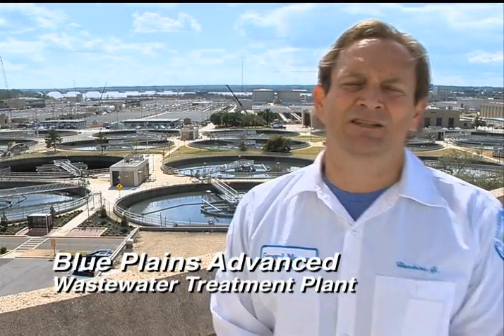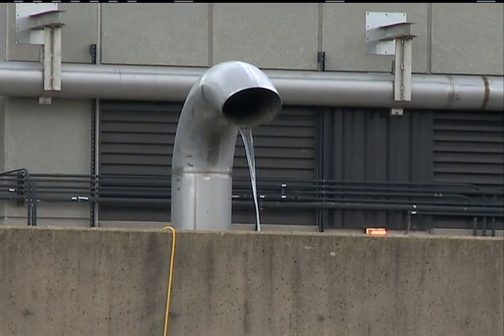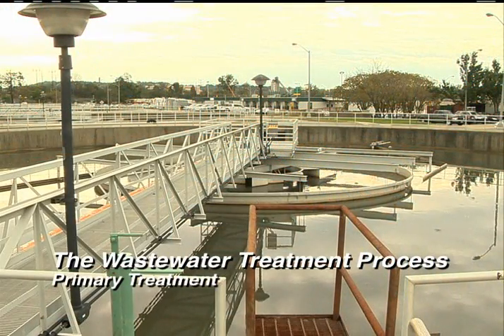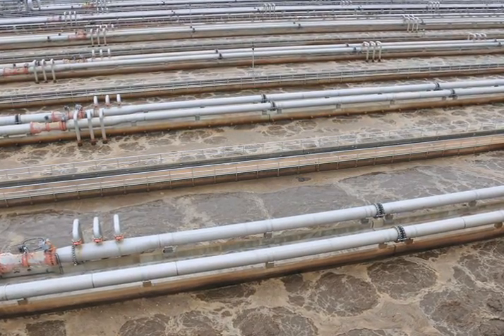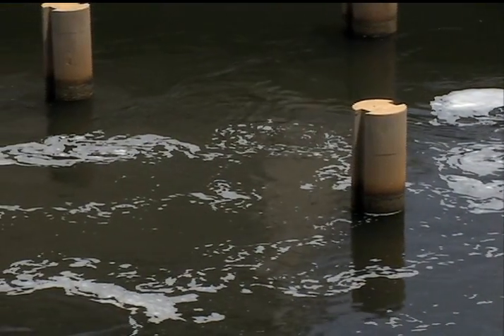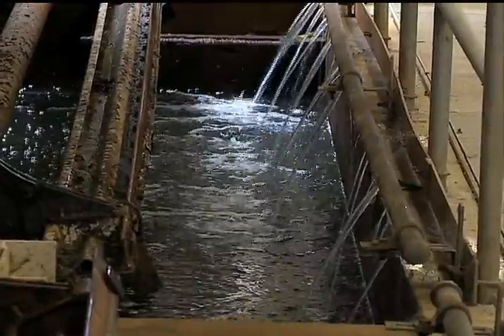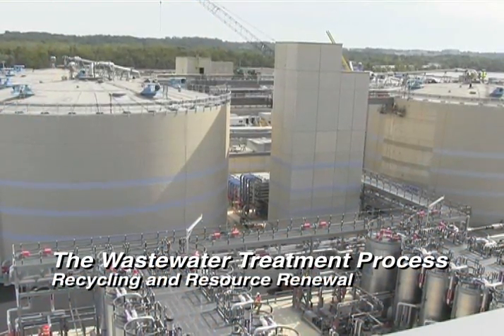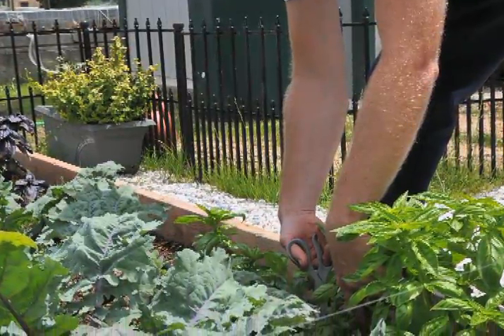Blue Plains Advanced Wastewater Treatment Plant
Take a virtual tour of the Blue Plains Advanced Wastewater Treatment Plant and learn how we treat wastewater.